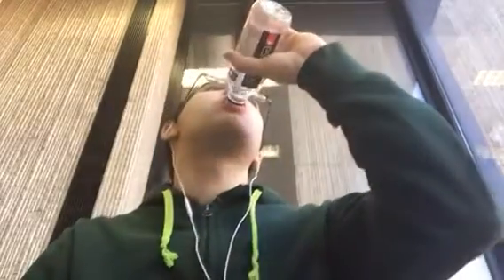Essentia Water vs Regular Water Taste Test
Essentia Water vs Regular Water Taste Test. Essentia Water is branded as 9.5 pH or higher with electrolytes for taste. It is branded as overachieving H2O. I drink it and give a taste test compared to regular, normal water from a water fountain.